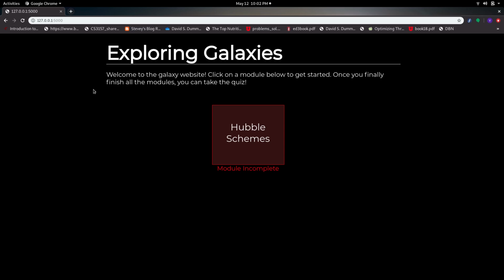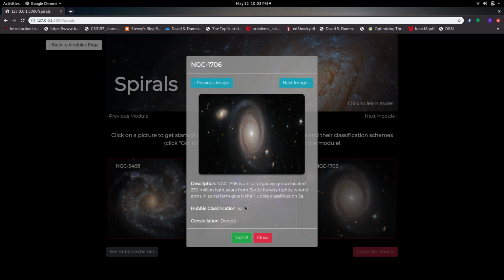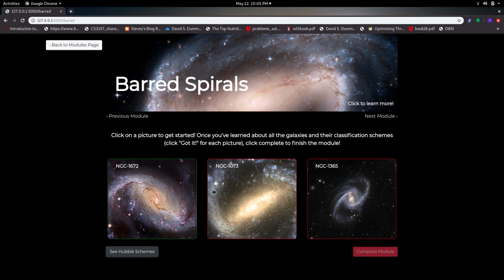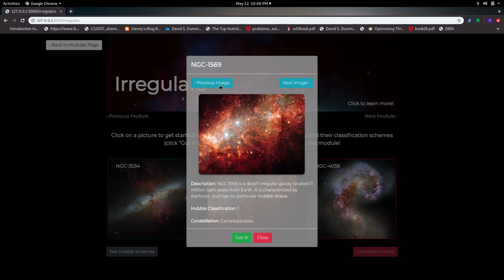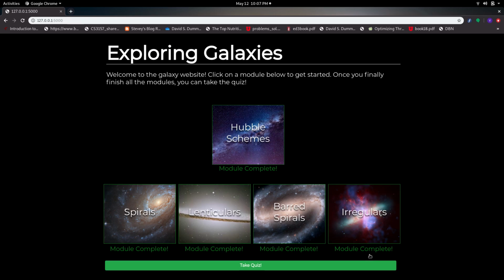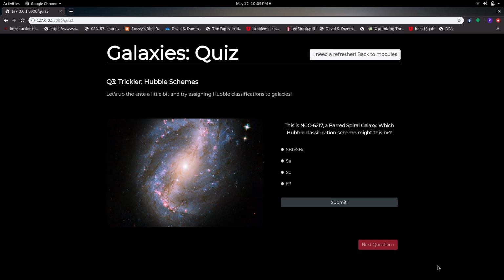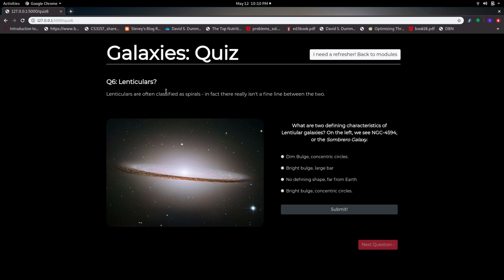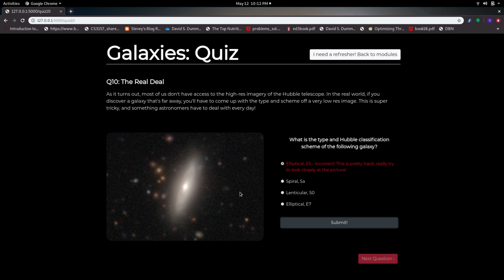Exploring Galaxies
Learn about galaxy classification schemes!